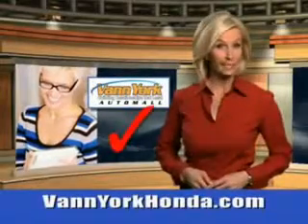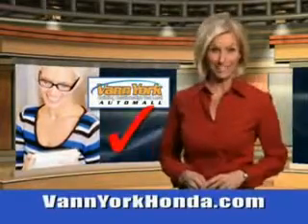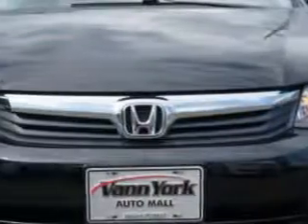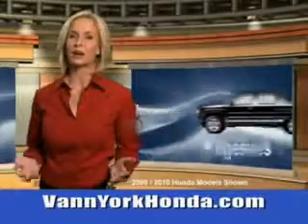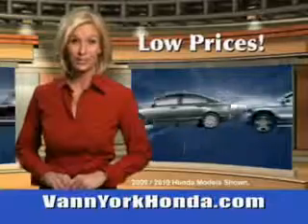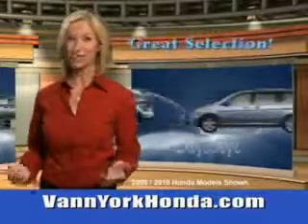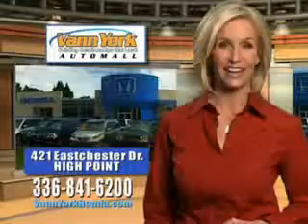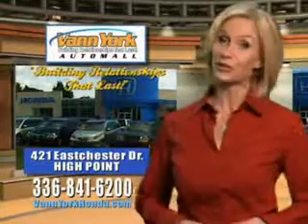Used 2012 Honda Civic Greensboro, Winston Salem High Point, Kernersville NC Vann York Auto Mall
Used 2012 Honda Civic Greensboro, Winston Salem High Point, Kernersville NC Vann York Auto Mall, You will love this Crystal Black Pearl Honda Civic Sedan, equipped with a 4 Cylinder engine. Enjoy an exceptional 39 miles to the gallon on this great car with features like Remote Power Door Locks, Fuel Data Display, Multifunction Display, Tire Pressure Monitoring System, Rear Bench Seat, Ambient Light Package, on steering wheel audio and cruise controls, and much more. Enjoy the drive and have peace of mind in this Honda Civic. See us at Vann York Auto Mall today!
MILES:  9,550
VIN:19XFB2F53CE058585

422 Eastchester Dr.
High Point, North Carolina 27262